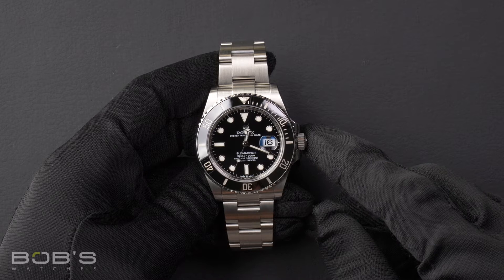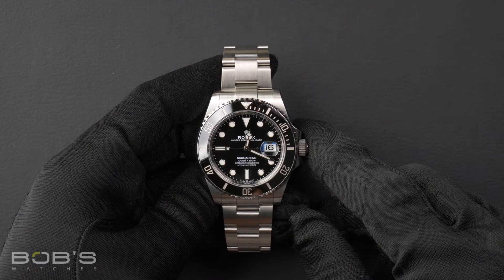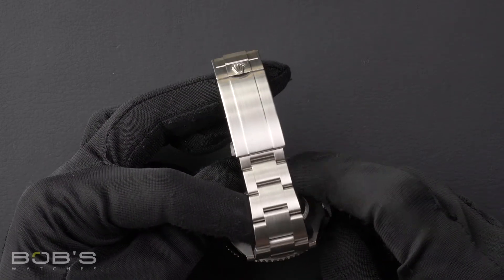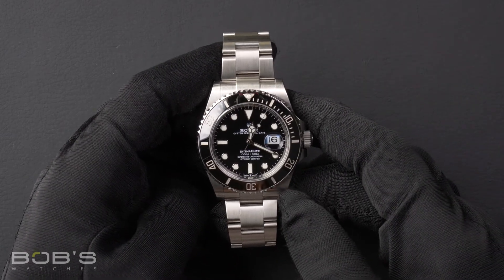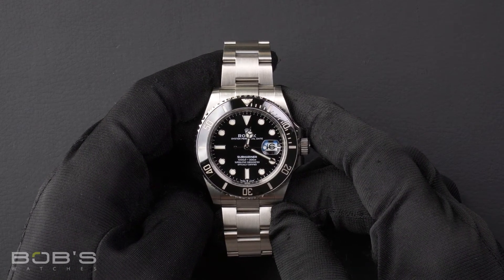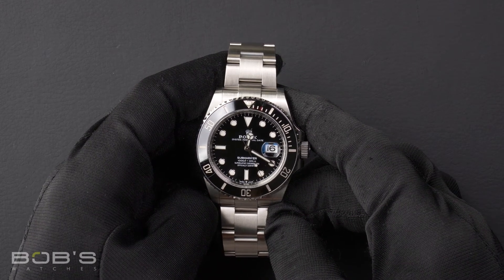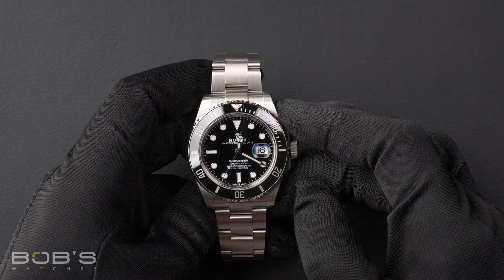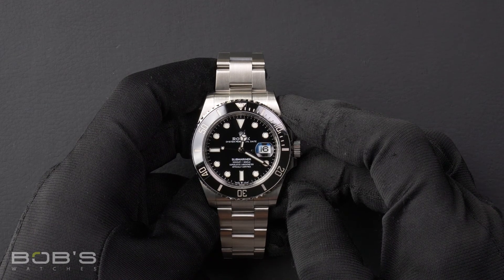Rolex Submariner 126610 | Bob's Watches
Serial – This watch has a random serial number that was produced around 2021.
Bracelet – The characteristics of this watch include an steainless-steel Oyster bracelet with an glidelock clasp.
Dial/Crystals – This watch has a black dial with a chromalight display. The case is 41mm stainless-steel with a black uni-directional ceramic bezel, an inner reflector ring engraved with the serial number, a scratch-resistant sapphire crystal and contains an automatic 3235 movement.
Box & Papers – This Submariner comes with a Rolex box, booklets, wallet, hang tags, and a Rolex warranty card.
Rolex Submariner for sale
Rolex submariner alternative
Buying 40mm submariner
stainless steel  submariner
Automatic submariner
rolex submariner 116610
rolex submariner date
submariner homage
submariner rolex
submariner black
black submariner for sale
bobs watches submariner
116610 rolex